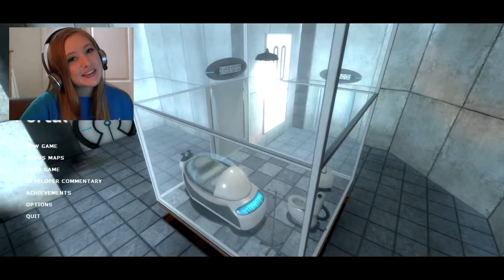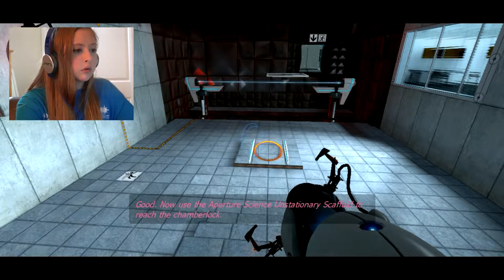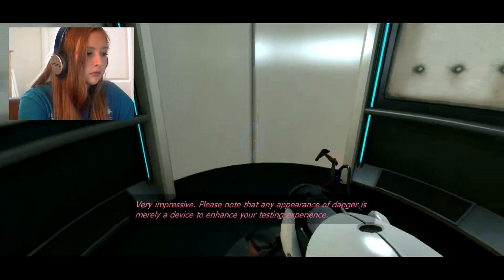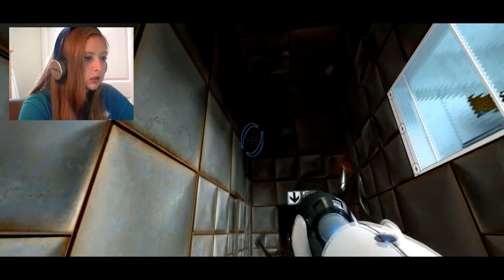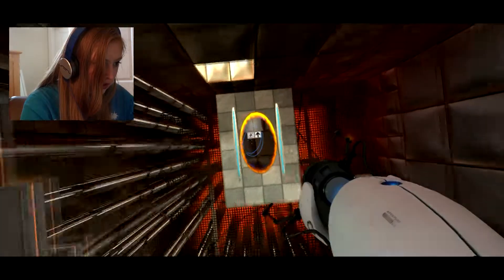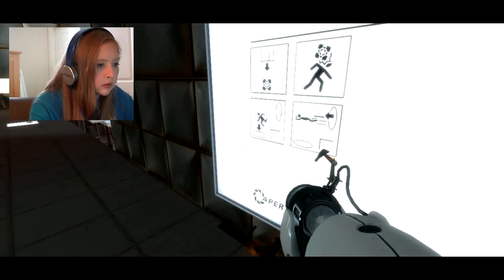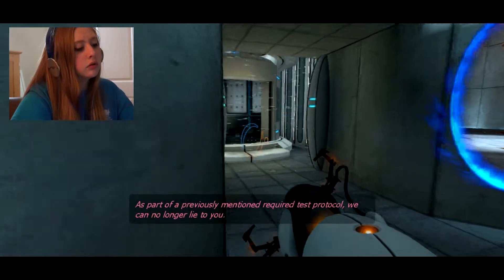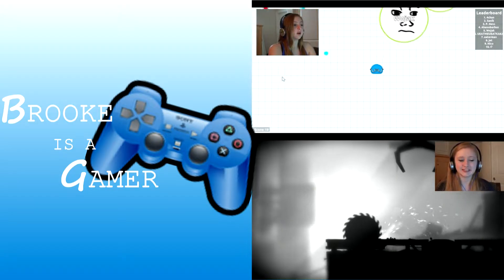Double the Portals, Double the Fun | Portal | Part 2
...or more like double the confusion.

Snapchat ♥ brookeisagamer